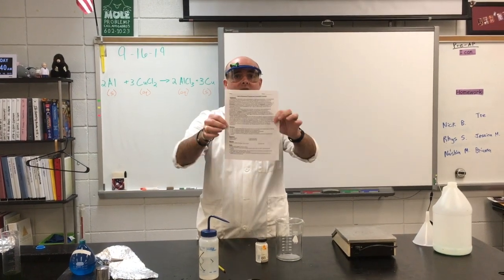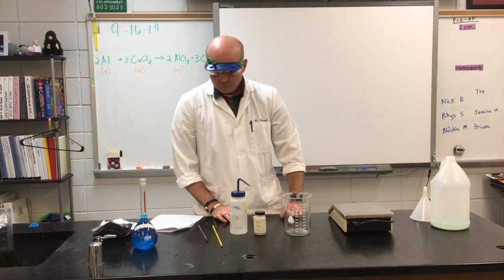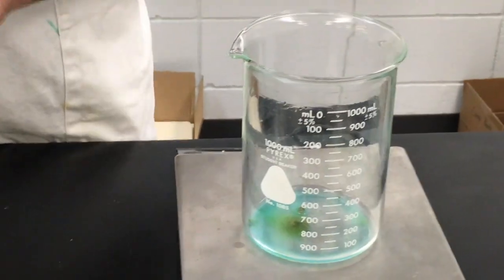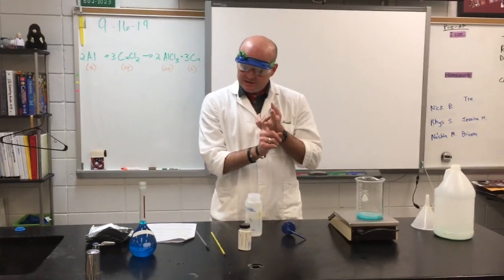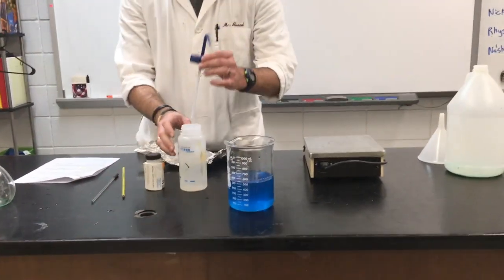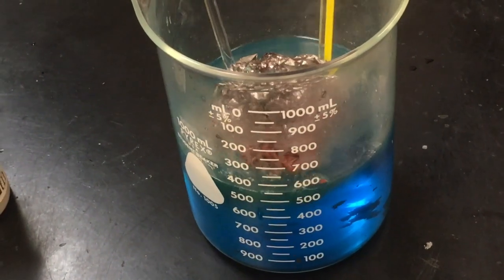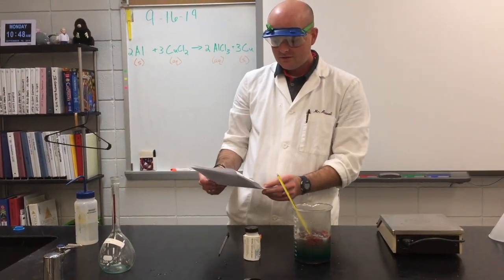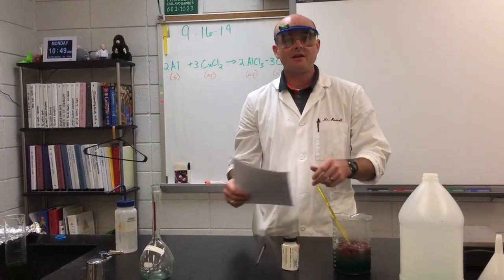Lab - Physical and Chemical Changes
Instructional video about a physical and chemical changes experiment.  The experiment involves the oxidation of aluminum using copper (II) chloride.  Created for Pre-AP Chemistry by Matthew Russell at Bryan High School. 2019.